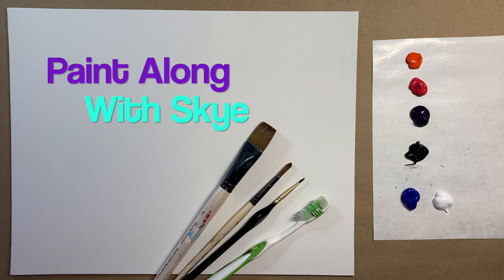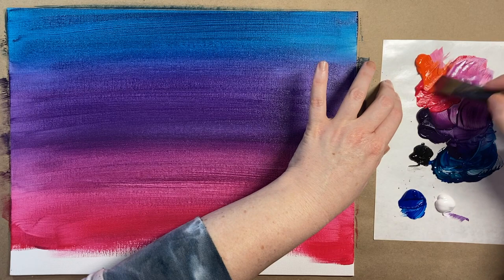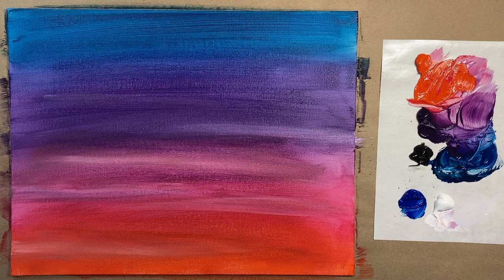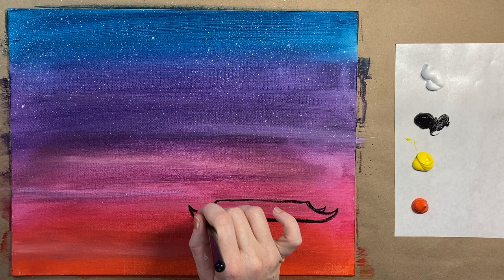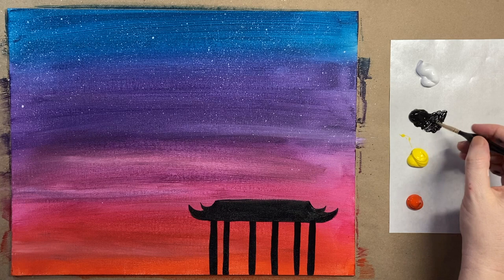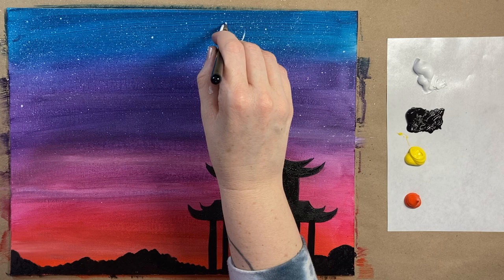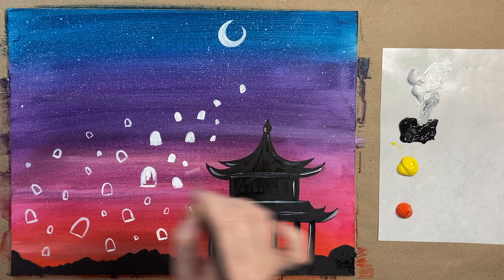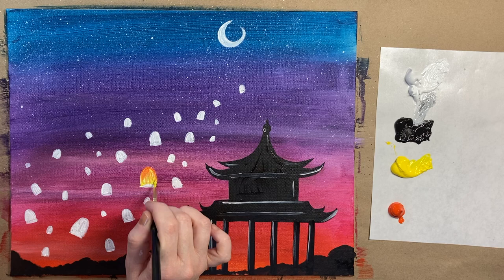EP57- 'Pagoda and Lanterns' Chinese New Year-inspired acrylic tutorial for beginners - step-by-step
On this week's acrylic painting tutorial, we are taking a trip to Asia with a Chinese New Year-inspired painting! Follow along step-by-step with this easy acrylic painting tutorial for beginners.

The colors that we will use for this tutorial are:

Cadmium Orange
Cadmium Red

And then I'm using my standard large and medium-sized brush:
Simply Simmons flat wash brush

And my new tiny brush

This video is designed for artists at home to be able to paint along with this real-time acrylic painting tutorial for beginners. It’s also a super fun idea to offer an in-home art party with all of your friends! Let me know what you thought of today's acrylic painting tutorial in the comments section.